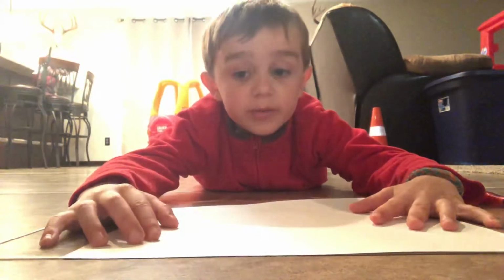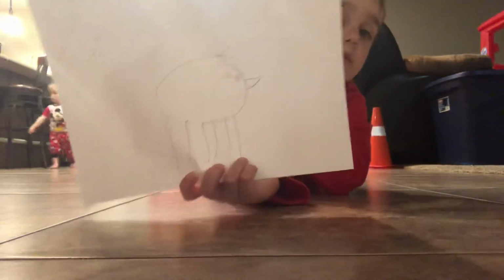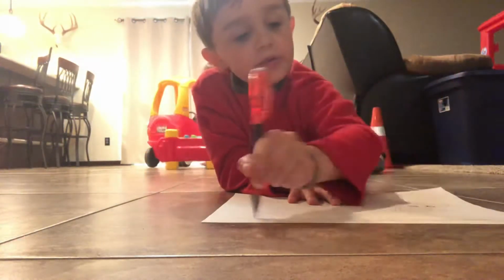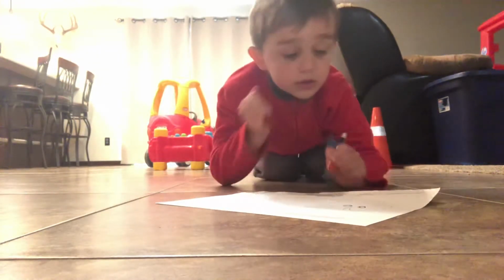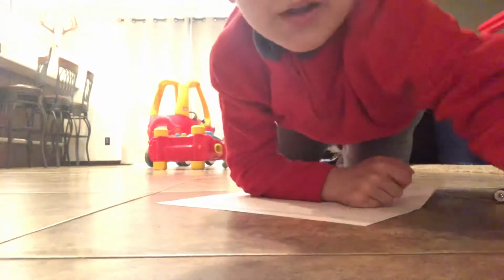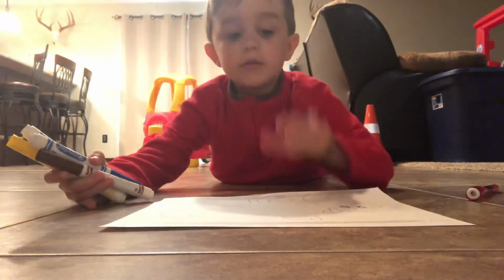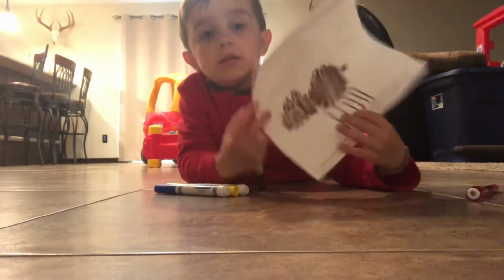Drawing a deer!!🦌